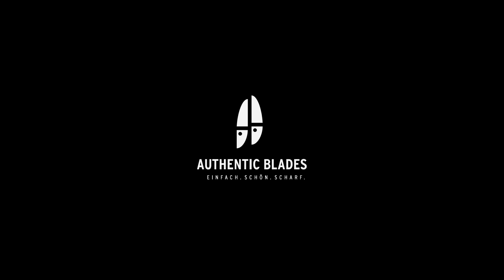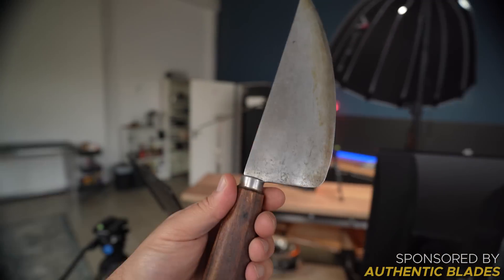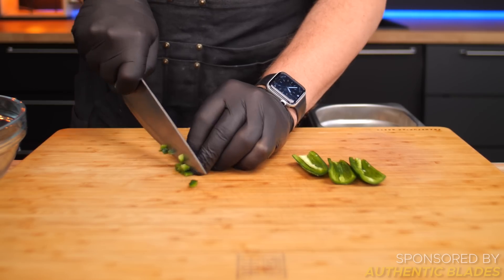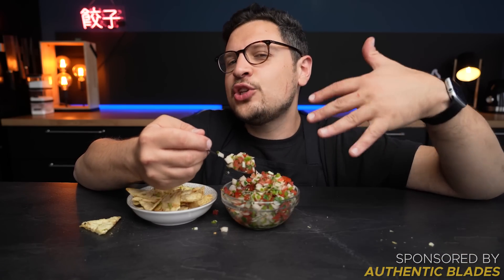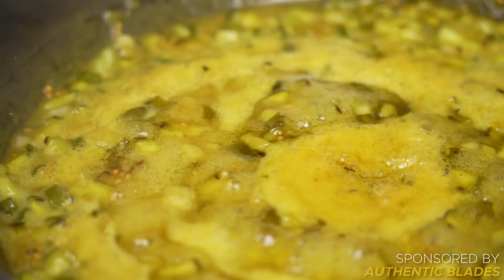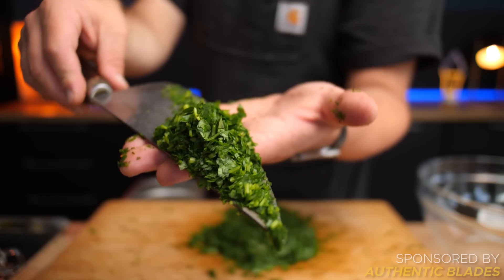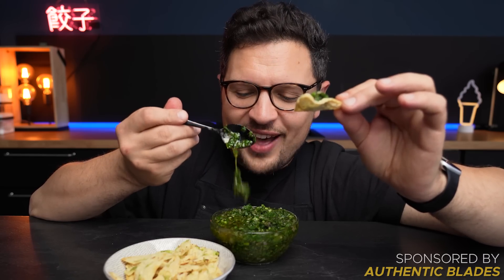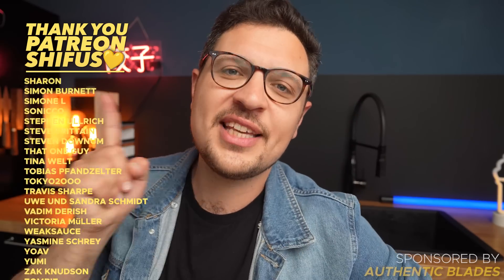Three Chunky Sauces to Level Up your BBQ Game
What do Chimichurri, Sweet Relish and Pico de Gallo have in common? That’s right, they’re all in the family of “chunky sauces” - and they happen to great for BBQ season! Level up your game with these three easy sauce recipes.

🌱 Chimichurri
Parsley
Cilantro
Olive Oil
Dried Oregano
Chili (Fresh or Dried)
Salt
Pepper

🥒 Sweet Relish
Cucumbers
Onion
Celery
Salt
Sugar
Flour
Mustard Seeds
Caraway Seeds
Dried Ginger
Dried Turmeric
Vinegar

Tomatoes
Salt
Onion
Jalapeño
Lime Juice
Cilantro
Lime Zest

Created & Hosted by Andong